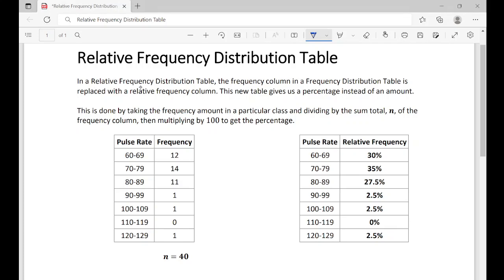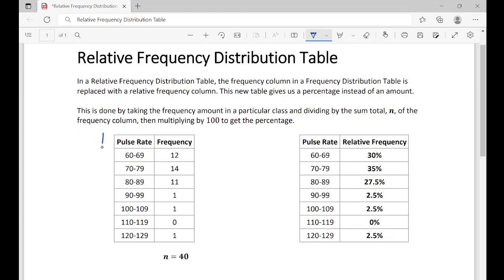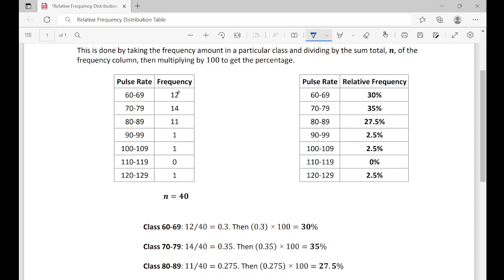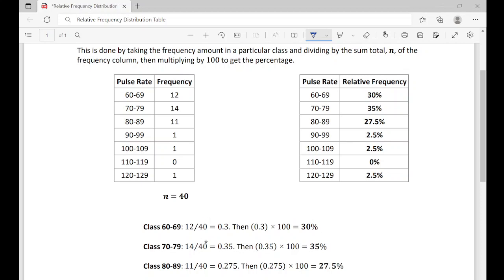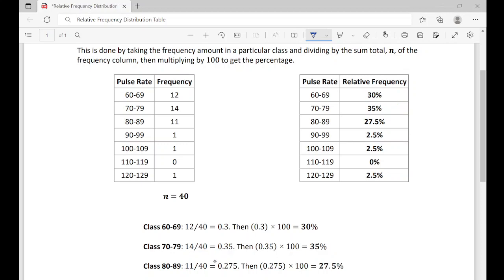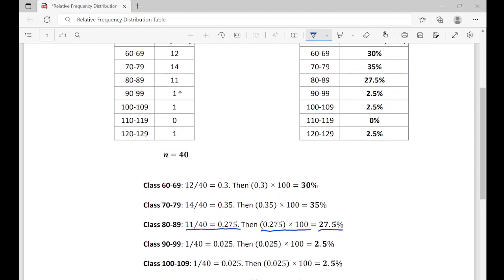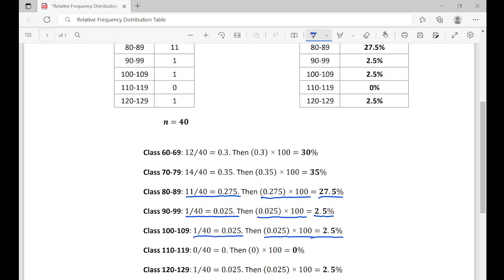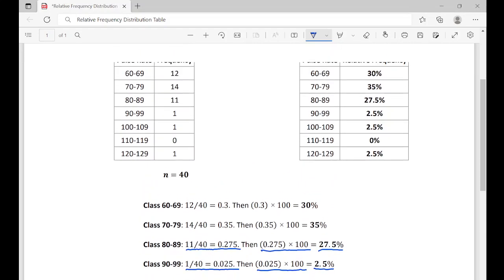Relative Frequency Distribution Table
An example showing how to convert a Frequency Distribution Table into a Relative Frequency Distribution Table.